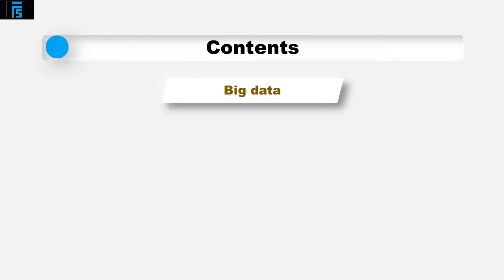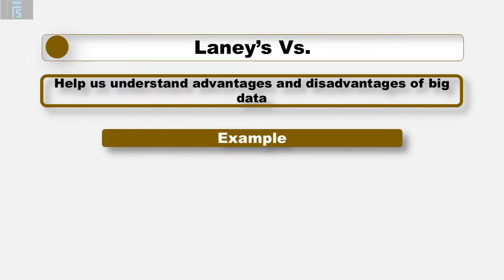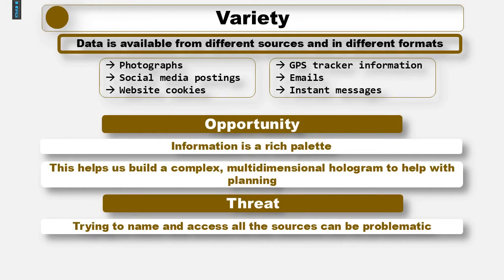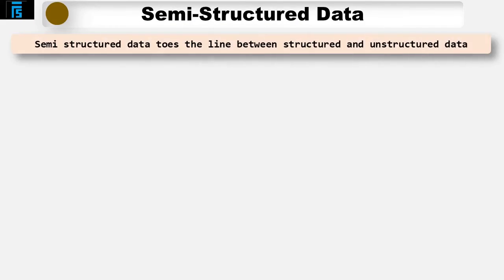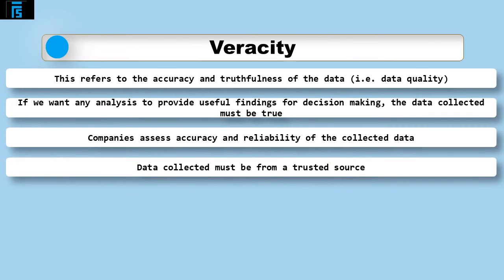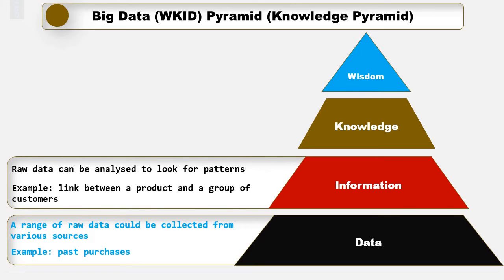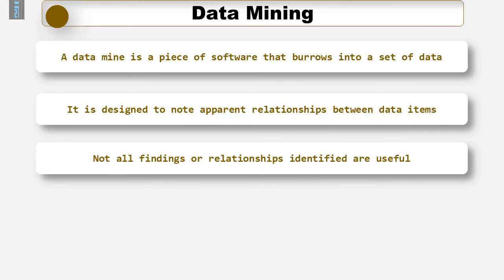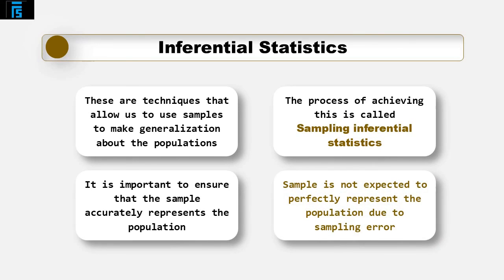ACCA F5 - Big data and Data analytics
00:00 - intro
00:24 - What is big data?
01:12 - Sources of Big data
01:51 - Laney's 5Vs
02:13 - Volume
02:44 - Velocity
03:34 - Variety
04:10 - Types of Big data
04:19 - Structured data
05:12 - Unstructured data
06:02 - Semi-Structured data
07:32 - Veracity
08:35 - Value
09:29 - Big data (WKID) Pyramid
11:10 - Data Analytics
11:45 - Data Mining
12:21 - Predictive Analysis
12:41 - Descriptive statistics
13:35 - Inferential Statistics
14:03 - Summary
14:32 - End

acca course
acca f5
acca f6
acca f7
acca f8
acca f9
acca SBL
acca SBR
acca APM
acca AFM
acca ATX
acca AAA
cima course
cma exam
cpa exam Tags